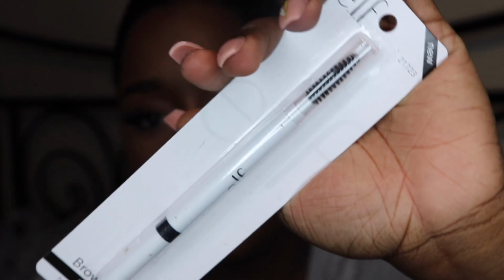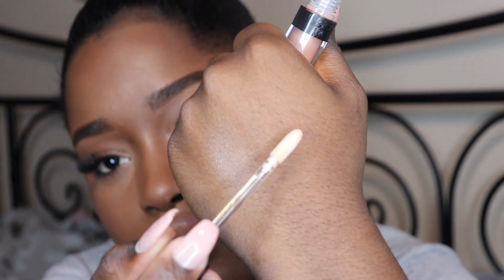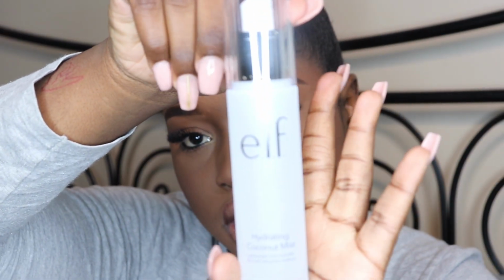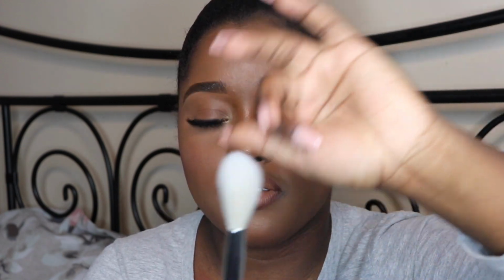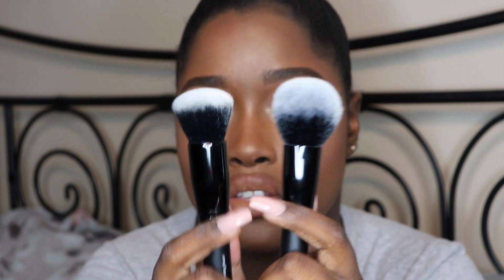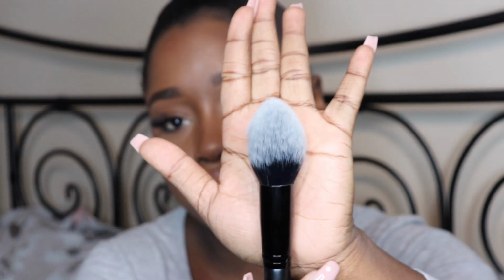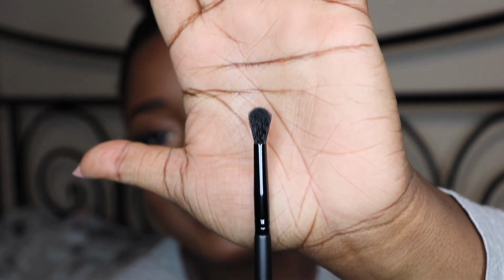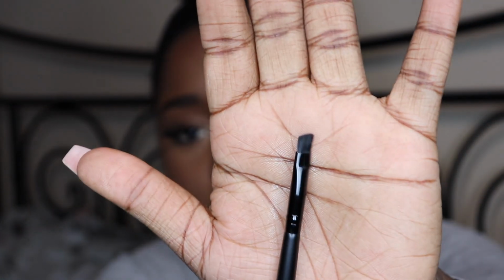Ultimate ELF Cosmetics Haul| Inexpensive Products| Blushed Creations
Can you guys believe how much money I saved y'all. when I tell you ELF is so sleeped on y'all its crazy. Instead of spending all these coins on higher end try them out cause its the same thing loves. thank me later y'all. 🥰